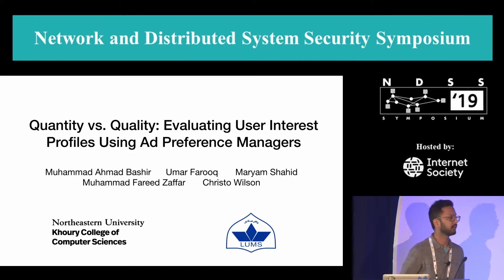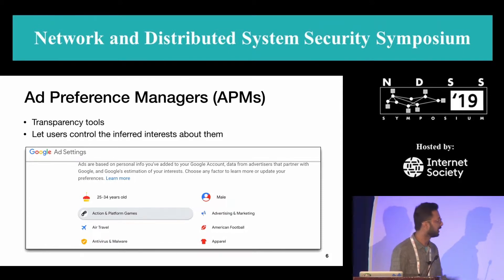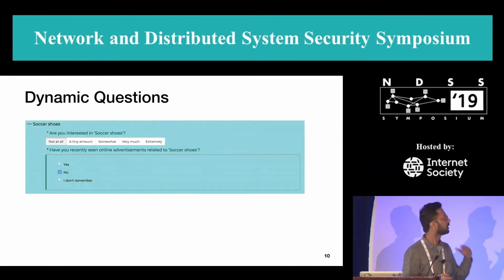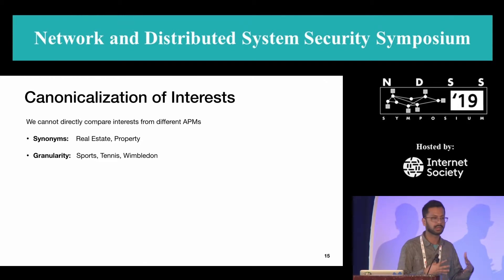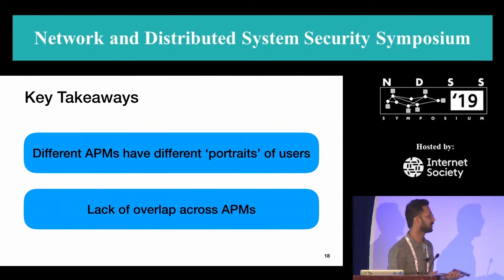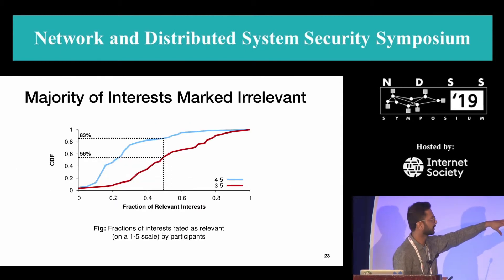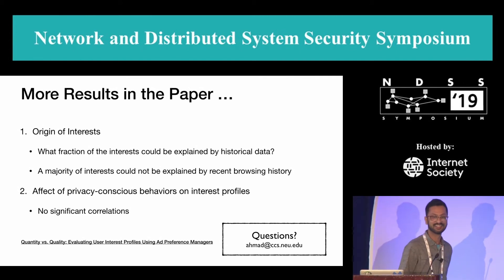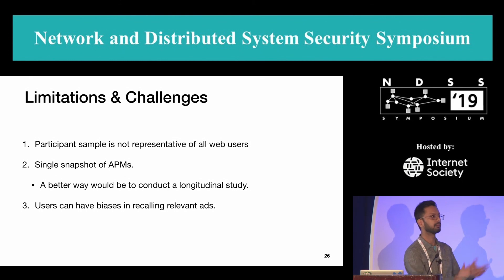NDSS2019 Quantity vs. Quality: Evaluating User Interest Profiles Using Ad Preference Managers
SESSION 4B-5 Quantity vs. Quality: Evaluating User Interest Profiles Using Ad Preference Managers

Widely reported privacy issues concerning major online advertising platforms (e.g., Facebook) have heightened concerns among users about the data that is collected about them. However, while we have a comprehensive understanding who collects data on users, as well as how tracking is implemented, there is still a significant gap in our understanding: what information do advertisers actually infer about users, and is this information accurate?

In this study, we leverage Ad Preference Managers (APMs) as a lens through which to address this gap. APMs are transparency tools offered by some advertising platforms that allow users to see the interest profiles that are constructed about them. We recruited 220 participants to install an IRB approved browser extension that collected their interest profiles from four APMs (Google, Facebook, Oracle BlueKai, and Neilsen eXelate), as well as behavioral and survey data. We use this data to analyze the size and correctness of interest profiles, compare their composition across the four platforms, and investigate the origins of the data underlying these profiles.

AUTHORS
Muhammad Ahmad Bashir (Northeastern University)
Umar Farooq (LUMS Pakistan)
Maryam Shahid (LUMS Pakistan)
Muhammad Fareed Zaffar (LUMS Pakistan)
Christo Wilson (Northeastern University)